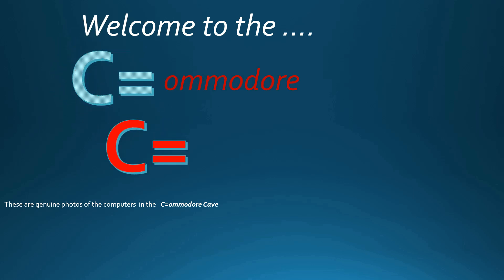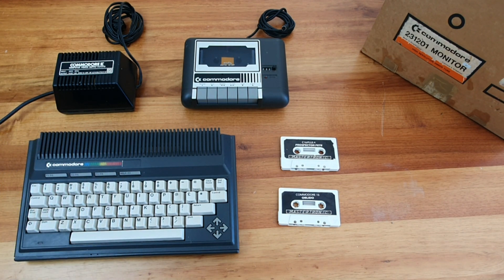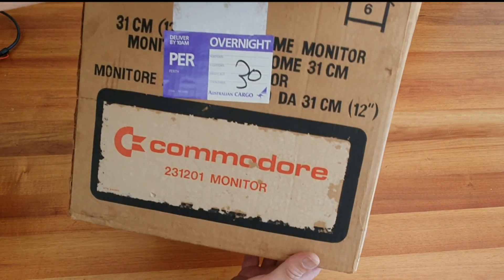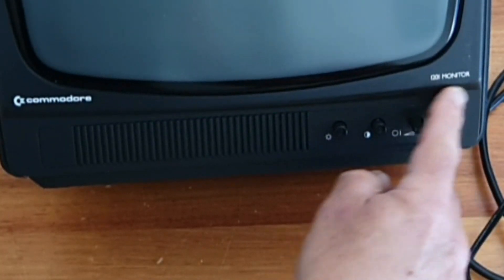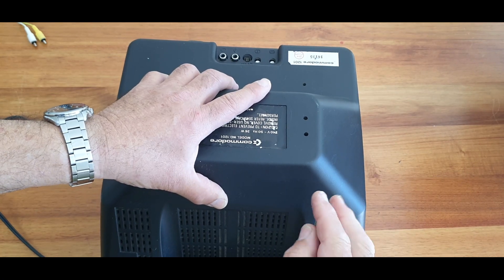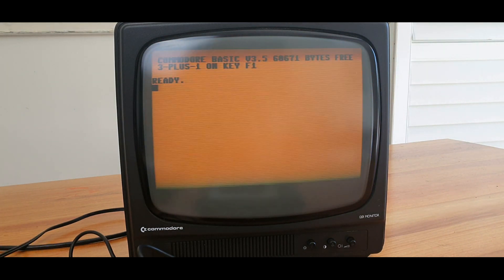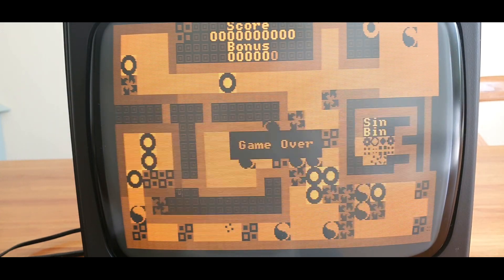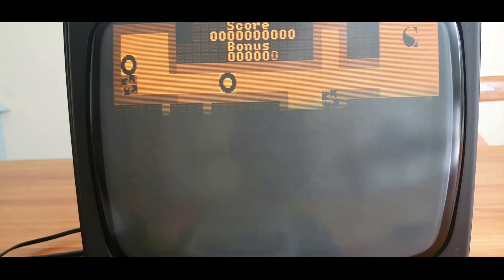Commodore Cave - A very unusual addition.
Welcome to the C=ommodore Cave. In this video I look at
 the 1201 Commodore - a very unusual amber monochrome monitor from 1985